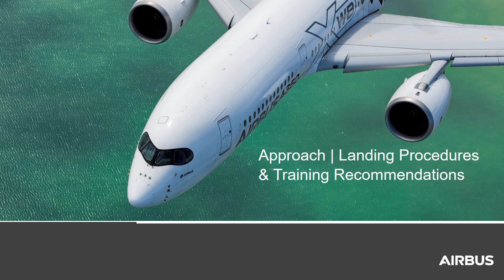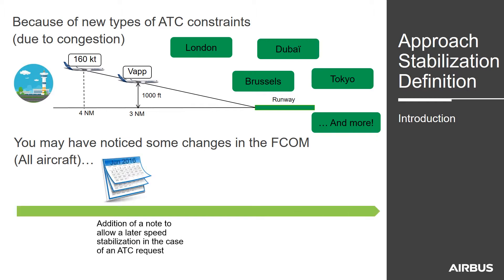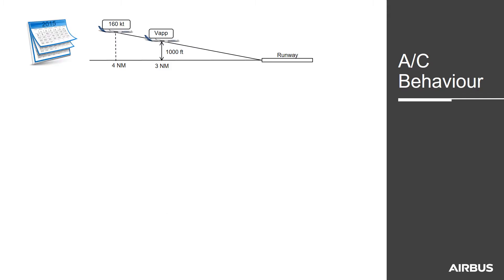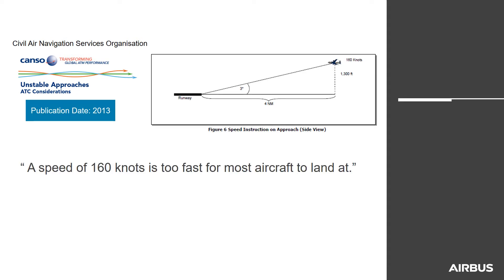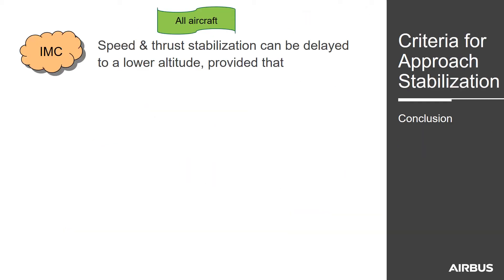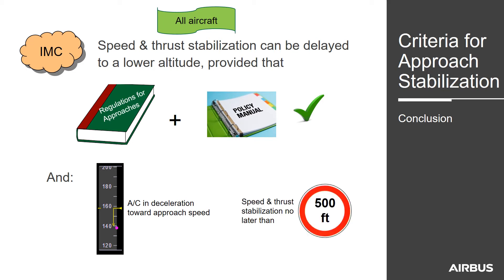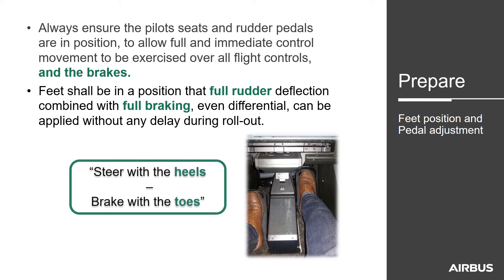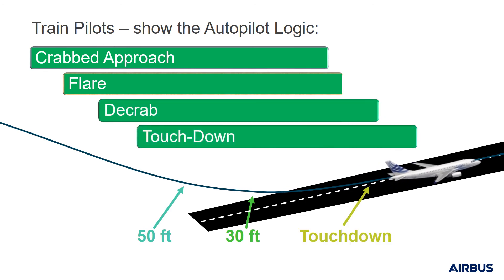Approach and Landing Procedures and Training Recommendations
Courtesy Airbus: Approach and Landing - Procedures and Training Recommendations